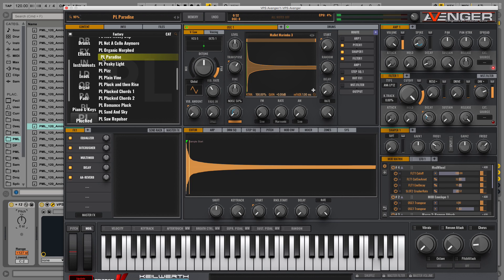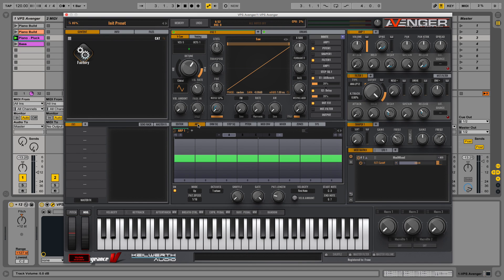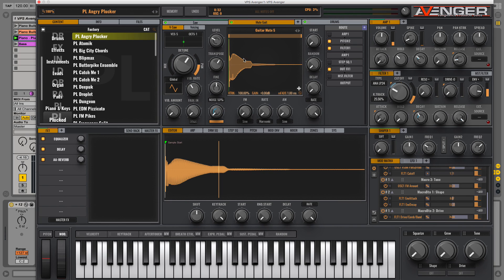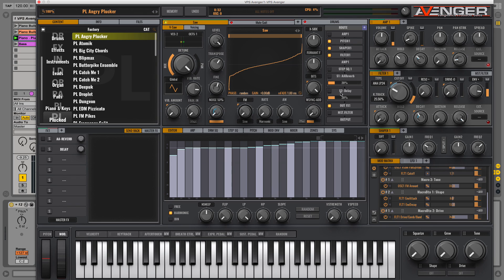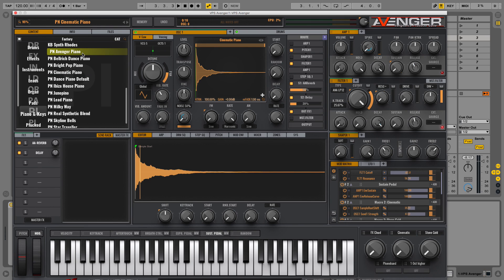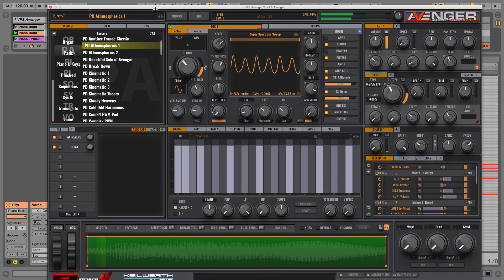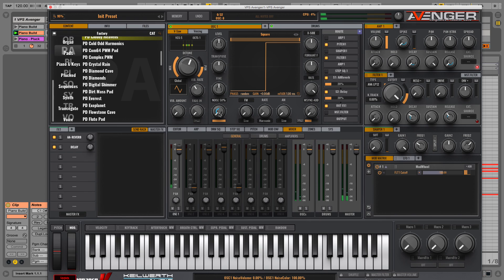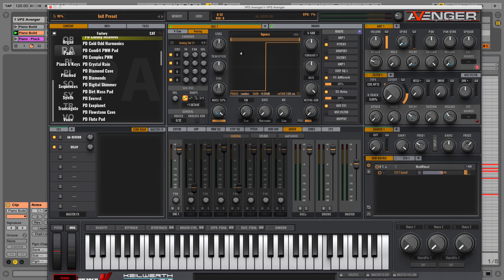VPS Avenger Synth in 10 Minutes - Walkthrough, Overview, Presets (Vengeance Sound)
VPS Avenger VST Synth plugin Overview in 10 Minutes - Walkthrough, Overview, Presets (Vengeance Sound)

0.

how to sound like
Dannic
Blasterjaxx
Headhunterz
Armin van Buuren
MOTi
Arno Cost
Axwell
Alesso
Ingrosso
Paris & Simo
Skrillex
Diplo
Dash Berlin
Lost Frequencies
Tritonal
Kill The Buzz
Alesso
Galantis
Hardwell
Calvin Harris
Futuristic Polar Bears
John Dahlback
Vicetone
Alice Berg
Danny Howard
Jordy Dazz
Riggi & Piros
Pep & Rash
Deniz Koyu
Tom Staar
ODESZA
Steve Aoki
Lucky Date
AN21
Sebjak
Chocolate Puma
Andrew Rayel
NERVO
Michael Brun
Quintino
Zedd
Hook N Sling
Sick Individuals
Borgeous
Julian Calor
Kaskade
Dash Berlin
John Dahlbäck
Jochen Miller
Tom Fall
MORTEN
Oliver Heldens
James Egbert
Marcus Schossow
Jaz von D

Tiesto
Martin Garrix
Dyro
Chris Lake
Julian Calor
Alec Maire
Nicky Romero
Magnificence Brooke
DVBBS
Dzeko & Torres
Delaney Jane
Otto Knows
Eric Prydz
Sander Van Doorn

nexus vs avenger
vps avenger
ableton tutorial
ableton live
ableton live 9 tutorial
ableton live 9 tutorial beginner
ableton live 9 tutorial house music
ableton live 9 tutorial indonesia
ableton live 9 crack
ableton live 9 tutorial beginner edm
ableton live 9 tutorial beginner deep house
ableton live 9 tutorial beginner house
how to mix and master in ableton
mixing and mastering
mixing and mastering tutorial
mixing
remakes of popular songs
ableton live remake
ableton live remix
native instruments
waves plugins
best wave plugins
free plugins
progressive house
progressive house mix
progressive trance
progressive trance 2015
progressive commercial
progressive house 2015
deep house
deep house 2015
deep house mix
deep house mix 2015
electro house 2015
electro house

native instruments massive presets
native instruments massive demo
native instruments massive tutorial
native instruments massive
native instruments

how to
eq Tutorial
equalizer Tutorial
mastering tutorial
mixing tutorial
how to make remixes of songs
how to make remix
music
music 2017
music 2017 new songs
music video
tomorrowland 2017
ultra music festival 2017
coachella
edc
sylenth presets
sylenth tutorial
sylenth1 presets
sylenth1 free vst download
sylenth1
sylenth

how to make leads
how to make leads in ableton
how to make leads in massive
how to make bass
bass tutorial
bass tutorial for beginners

tutorial

Armada Trice
Musical Freedom
Big Beat Records
Pryda Recordings
Dim Mak Records
armada music
protocol recordings
revealed recordings
spinnin records